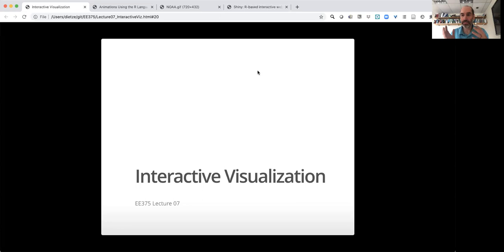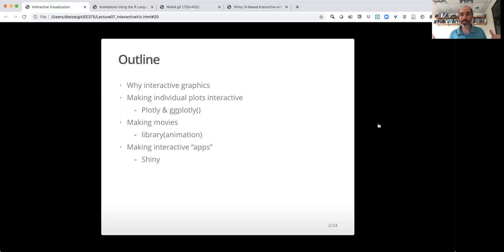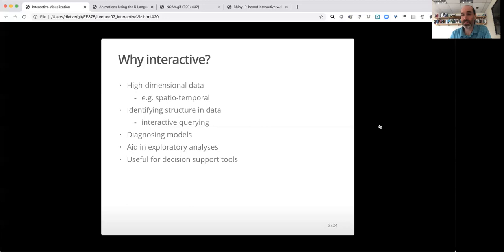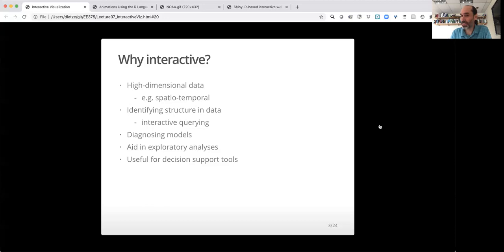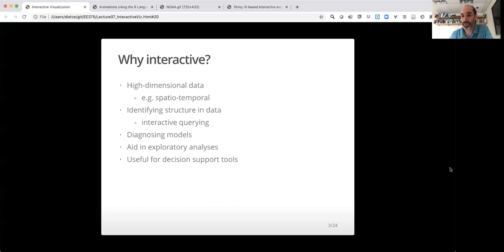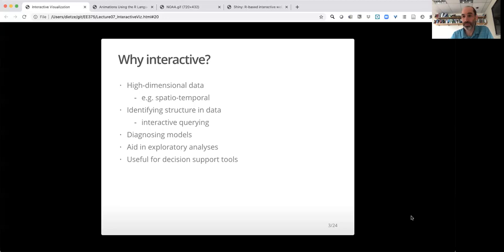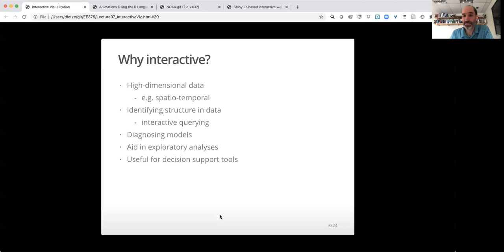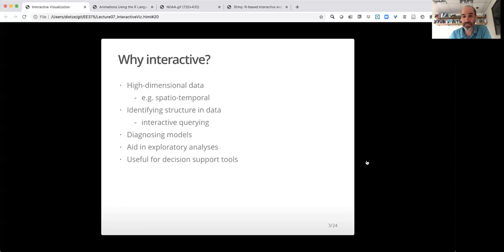EE375 Lecture 07a: Interactive Visualization Intro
This video introduces the idea of interactive visualizations and why they are useful, and then outlines the topics for the other videos.